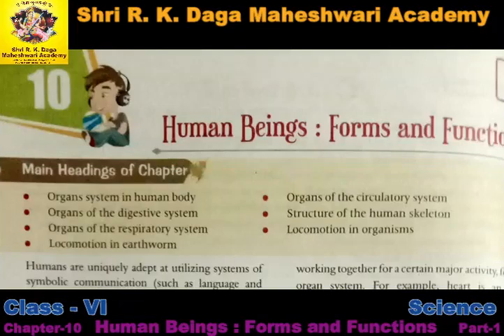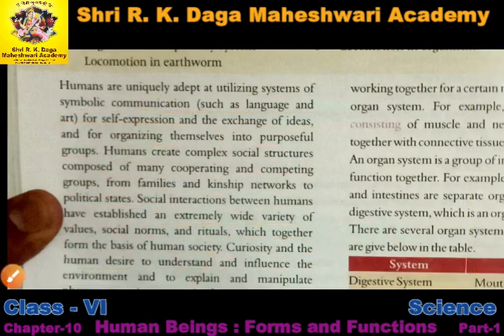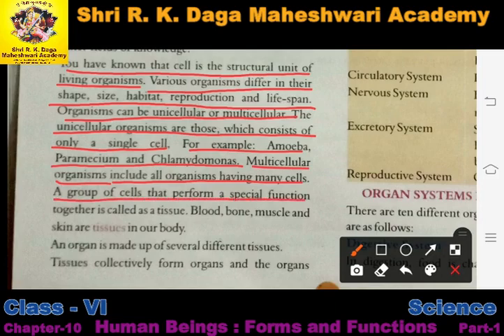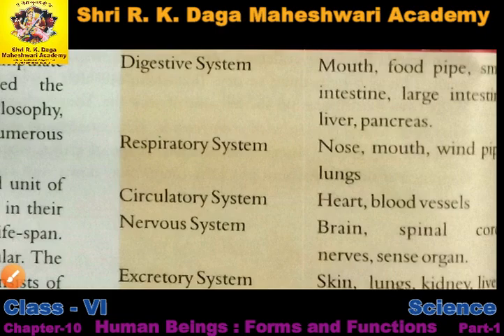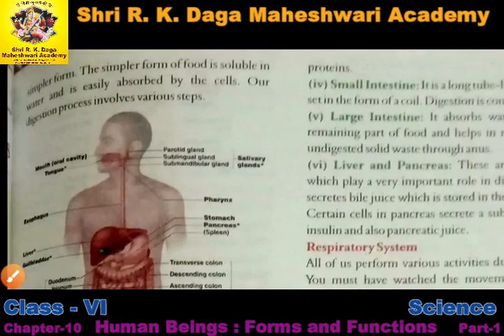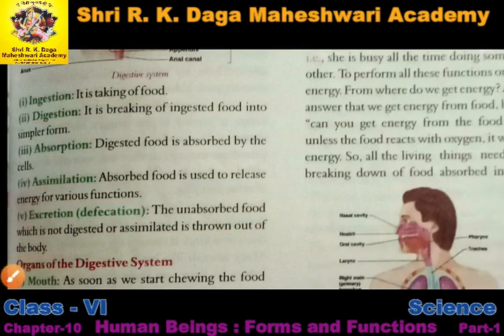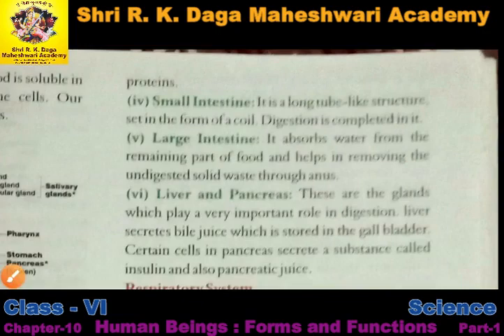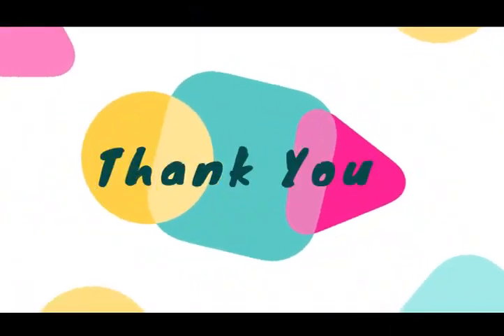Class 6 Science Ch-10 Human Beings Forms and Functions Part-1